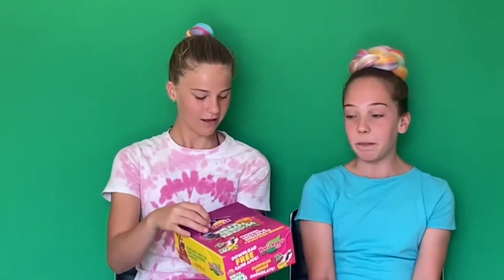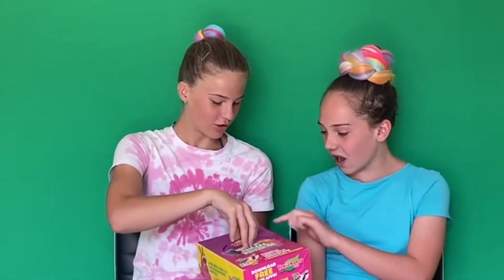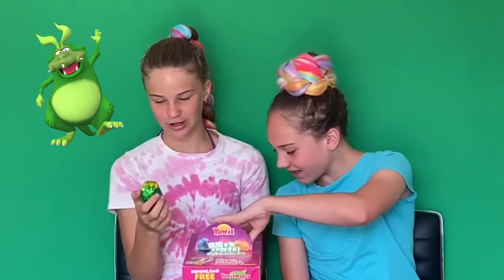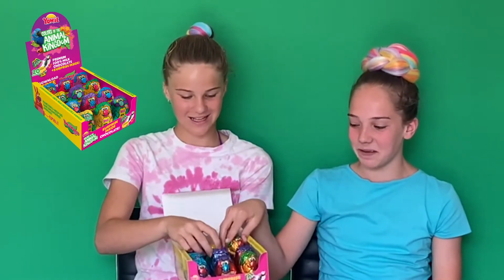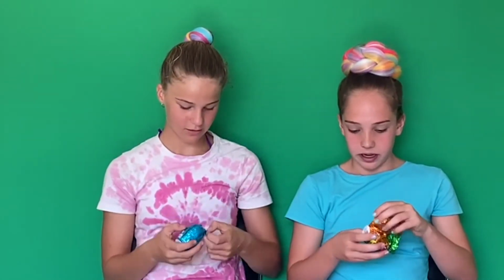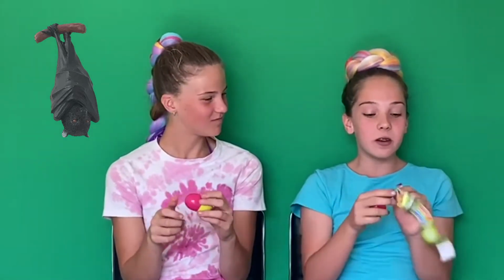Kids Unboxing Yowie Surprise Inside Chocolates: Colors of the Animal Kingdom!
Yowie Surprise Inside chocolates are the treat that keeps on giving! Watch as we unbox the latest series in their collection – Colors of the Animal Kingdom. Enjoy learning about the Yowie characters, the yummy gluten free chocolate, and discover what animal toy is hiding inside!

Celebrating the wonders of color in the Animal Kingdom! In the wild color is often responsible for survival and the continuation of a species. Kids will explore the many meanings color has for animals in the wild, learning the importance of preserving our natural heritage.

Every sustainably sourced, Non-GMO, 100% milk chocolate Yowie comes with one of 20 new highly detailed collectible animals along with a suite of FREE digital entertainment!